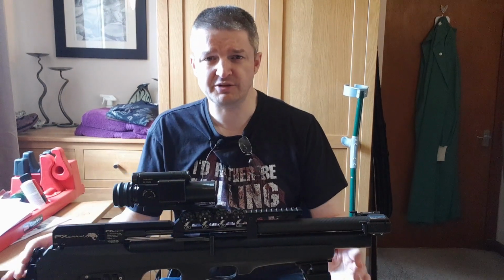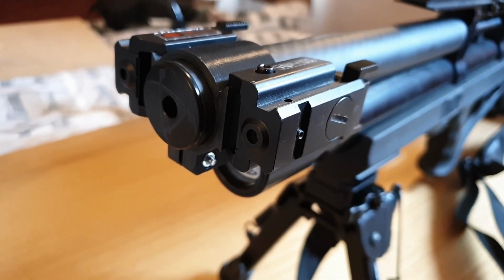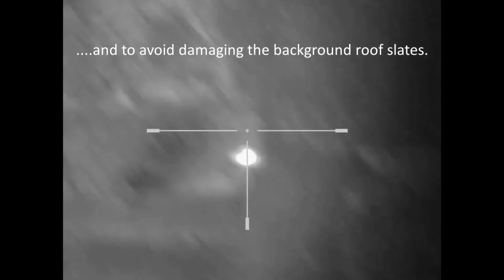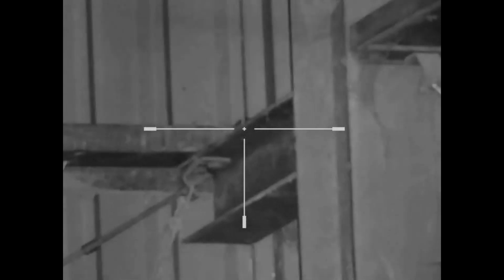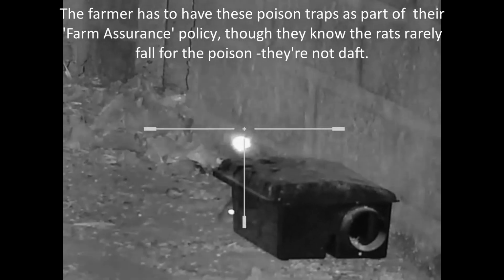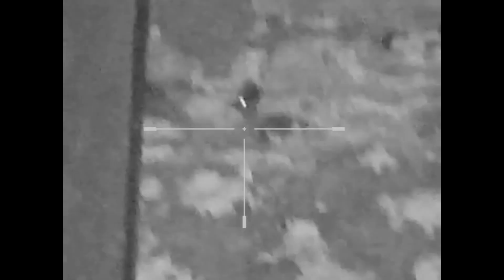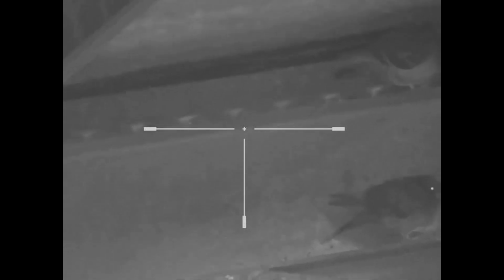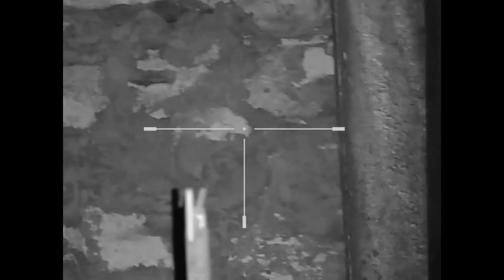Thermal Spotter & Photon RT scope - 45 rats & 22 Ferals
Winter 2019 45 rats and 22 Feral Pigeons, from two different Permissions.

This compilation is from five of my first seven pest control videos, winter of 2019.  I took these down prior to reaching 1,000 subscribers, as there was no pest control warning at the start.  I’ve now compiled/reduced them, mainly from 14 visits to my closest local Permission, where the farmer asked me to reduce his rat problem.  By my last visit there were none left.

I’d originally bought a S/H Yukon Photon XT (from BAR), but part-exxed that to upgrade to a Yukon Photon RT in a Black Friday deal from Optics Warehouse, to get better quality and recording facility.
Fully adjustable ATP-90 Sportsmatch mounts were from Uttings (30mm tube, Picatinny, High)
Handheld Thermal spotter is the Pulsar Quantum XQ30V, bought from Scotty Country International.

(sorry BASC, but I can no longer afford to pay for both your amateur and separate professional pest control insurance).

Which takes two slimline Picatinny lasers